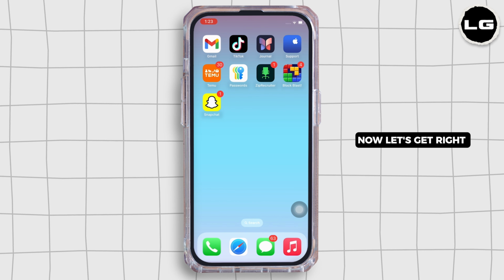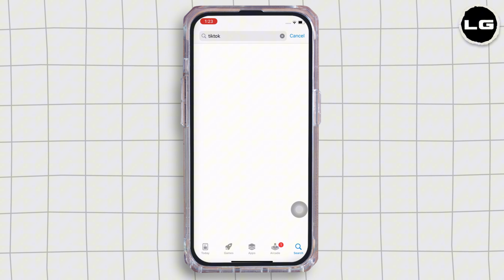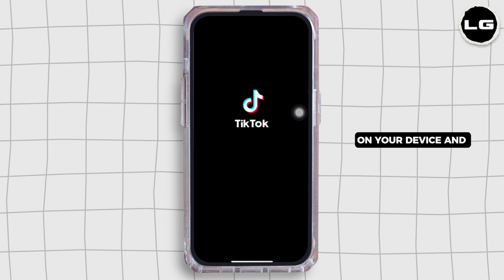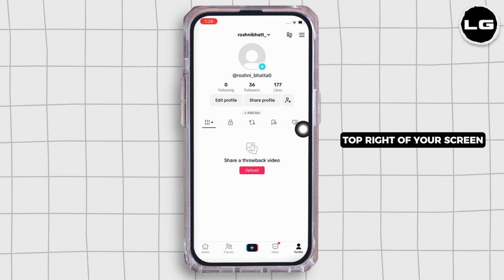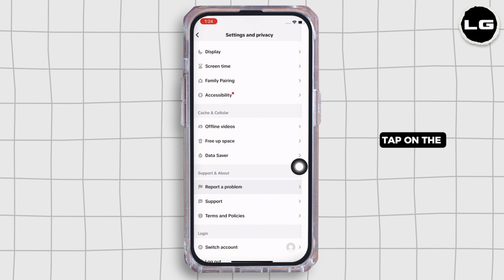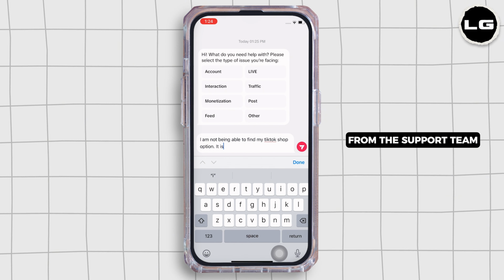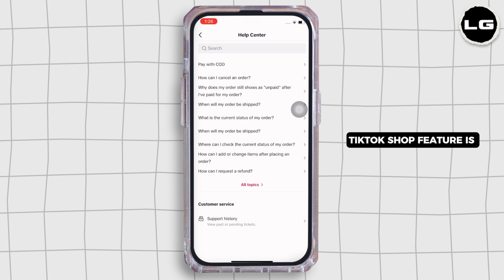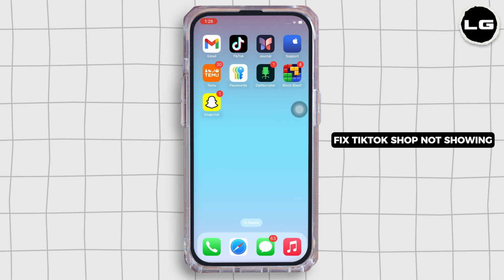How to fix TikTok Shop Not Showing (Best Method)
Having trouble with the TikTok Shop not appearing on your profile or feed? This video will guide you through the best methods to troubleshoot and fix the issue so you can access TikTok's shopping features.

In this video:
0:00 - Introduction
0:05 - How to Fix Tiktok Shop Button Missing

We’ll discuss potential reasons why TikTok Shop might not be showing up and provide you with detailed steps to address these issues. Learn how to check if TikTok Shop is available in your region, ensure your app is updated to the latest version, and verify that your account meets the criteria for accessing shopping features. Additionally, we'll cover how to adjust your account settings to enable shopping options, clear cache to resolve any app glitches, and contact TikTok support if the issue persists.

Get back to enjoying the full TikTok experience, including browsing and buying from TikTok Shop, with this comprehensive guide!